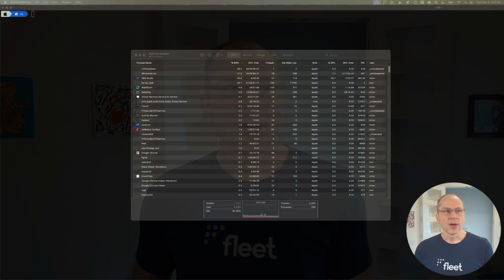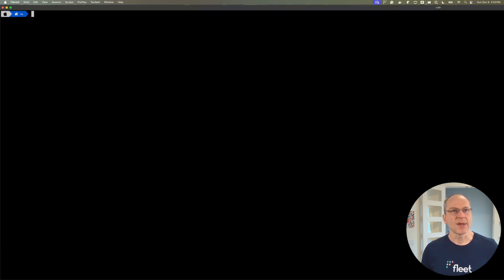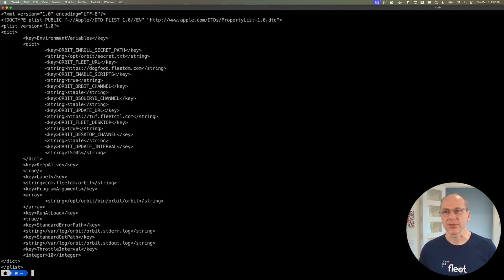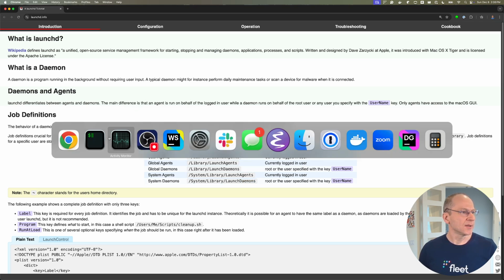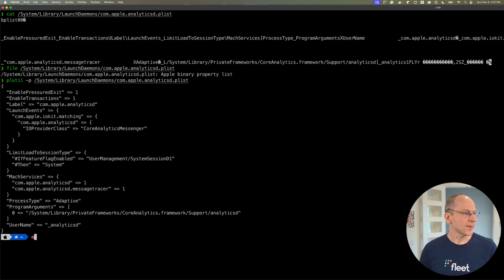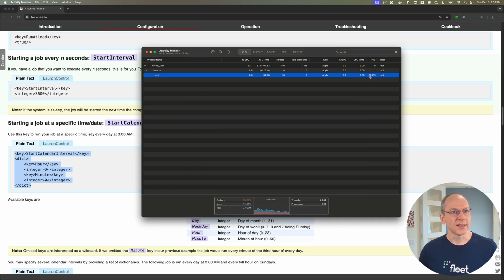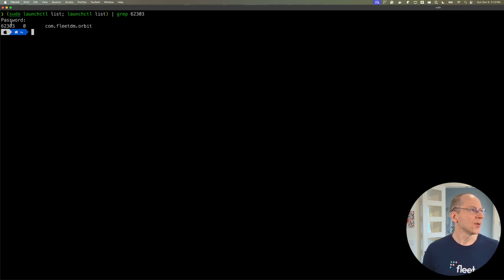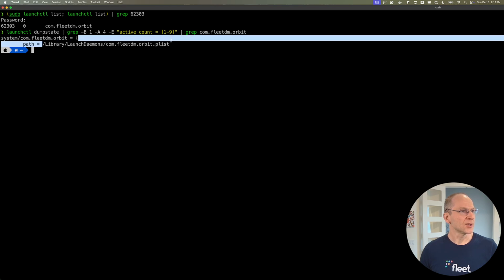What are launchd agents and daemons on macOS?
Understand macOS launchd, agents, daemons, and property list files. Discover how to locate the plist file for a running process.